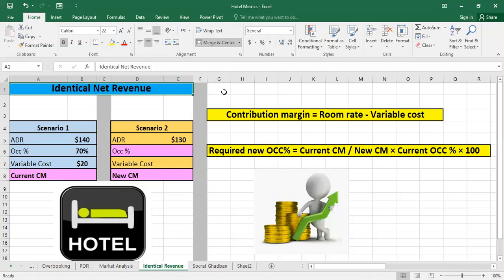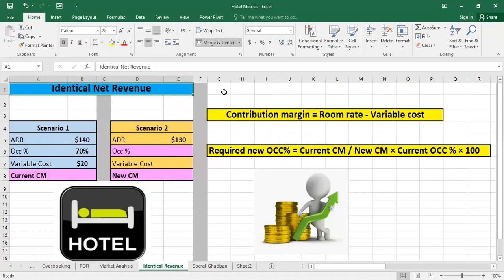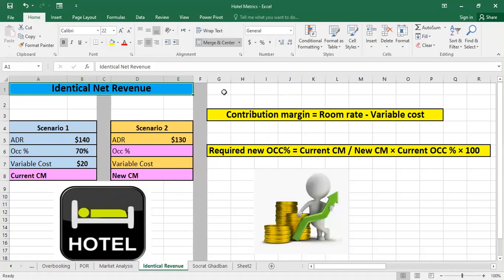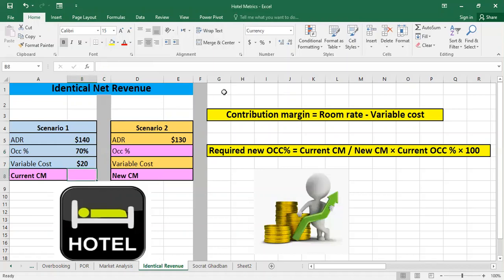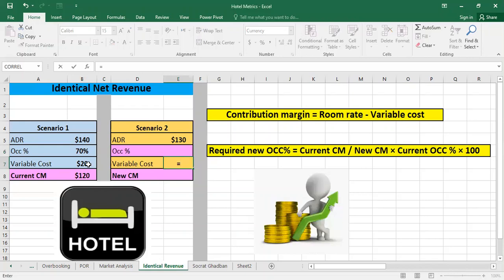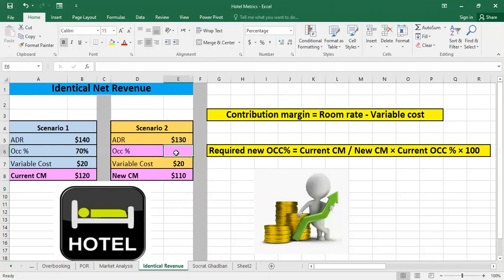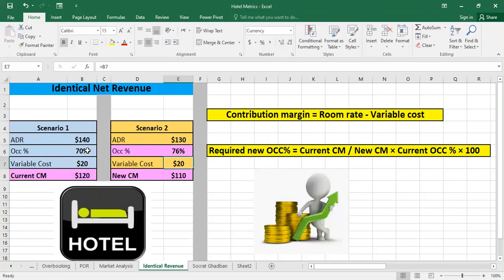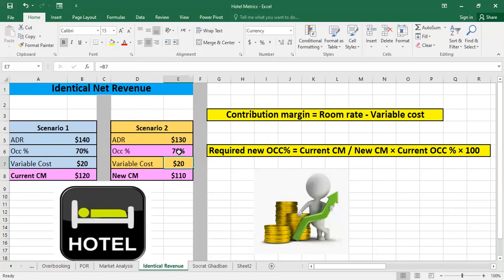Hotel Revenue Management: Identical Net Room Revenue💲🏩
Are you ready to dive into the fascinating world of hotel revenue management? In this video, we'll unveil the secrets of calculating occupancy percentages that ensure consistent net room revenue, even as average rates (ADR) fluctuate.

💡 The Power of Contribution Margin, Identical Net Room Revenue
To achieve this feat, we need to harness the contribution margin, a crucial metric in hotel revenue optimization. It represents the portion of sales revenue that remains after covering variable costs, and it's the driving force behind consistent profitability. Also known as net room revenue, the contribution margin is calculated by subtracting the variable cost from the room rate.

📊 Analyzing Scenarios for Success:
One practical way to use the contribution margin is by examining various scenarios involving changes in price points and occupancy levels. The ultimate goal is to determine the occupancy percentages that will maintain identical net room revenue, even as ADR evolves.

🔍 Calculating the Magic Number:
In our example, let's assume an ADR of $138 and an average variable cost of $18, with a current occupancy rate of 72 percent. Now, the challenge is to find the new occupancy required to maintain net room revenue if we reduce the ADR to $115. The formula to unlock this mystery is as follows:

📈 Required New Occupancy = (Current Contribution Margin / New Contribution Margin) × Current Occupancy % × 100

This formula is your key to identifying the occupancy percentages that will keep your hotel's net room revenue consistent, even when ADR changes.

Discover the art and science of optimizing your hotel's profitability by manipulating occupancy and ADR. Join us on this enlightening journey as we empower you with valuable revenue management insights and strategies.

Prepare to take your hotel revenue management skills to the next level. Watch this video now and unlock the secrets of achieving consistent profitability in the ever-evolving hospitality industry! 🏨💰📈